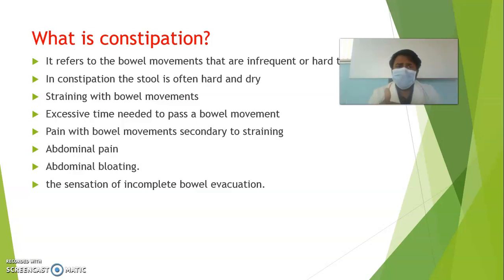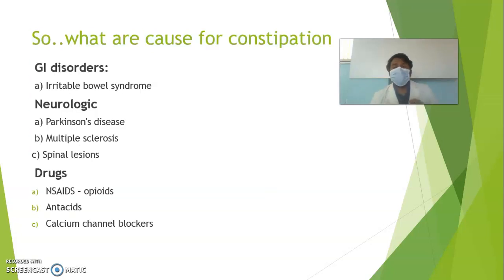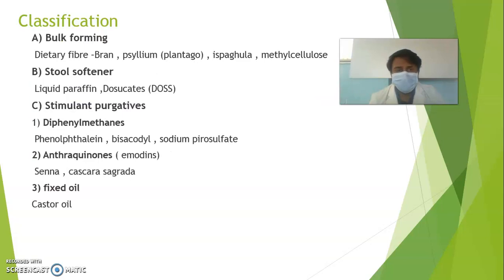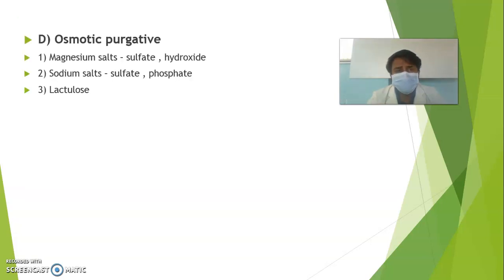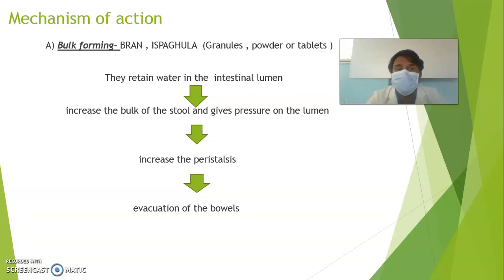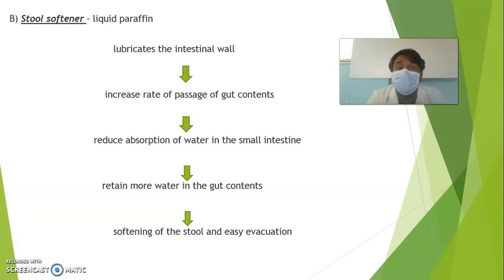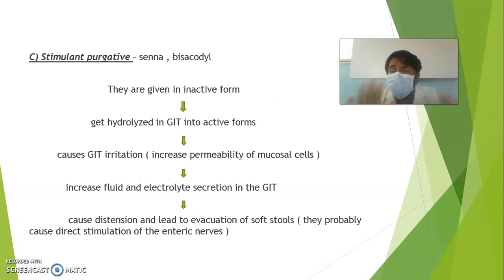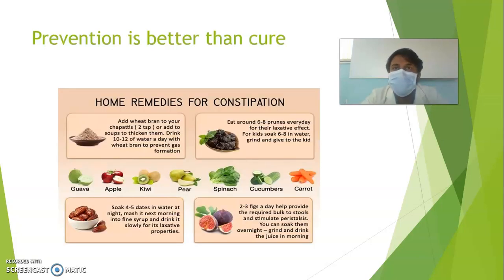Constipation | Mr. Sathgowda Patil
Causes and treatment of constipation